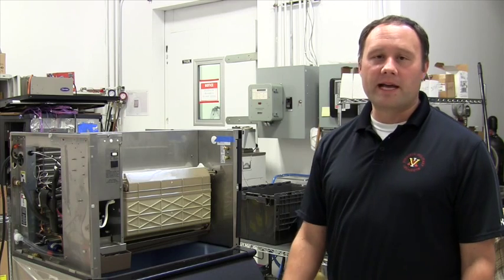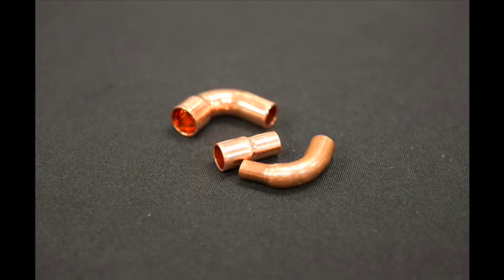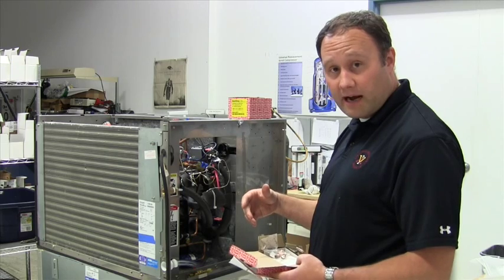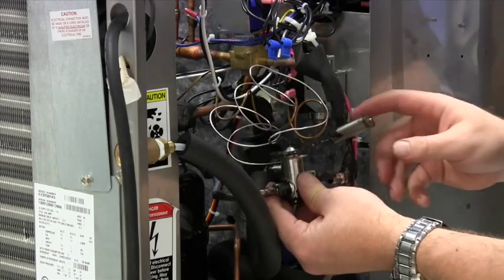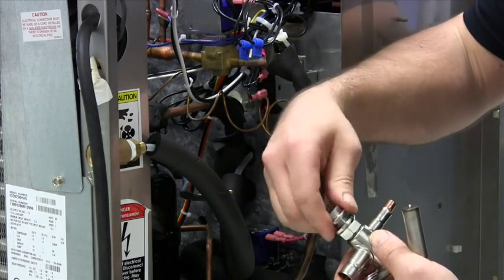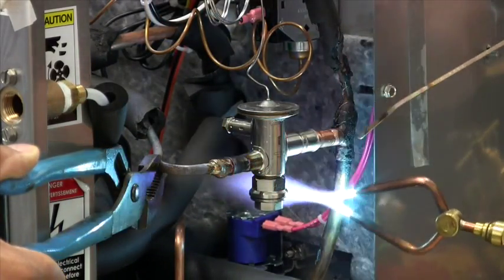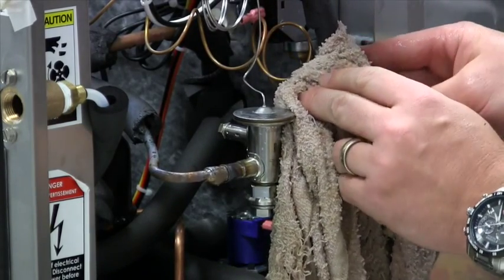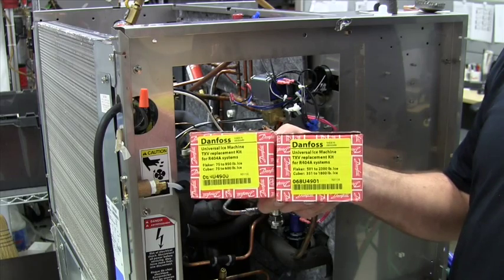Retrofit ice machines using the universal TU ice machine kit from Danfoss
Learn how to retrofit ice machines for all ranges of ice machines for all R-404A applications using the Danfoss universal TU ice machine kit.

The Danfoss universal TU ice machine kit brings all the valuable features of the TU thermostatic expansion valve paired with Danfoss ice machine expertise to make selection and installation easier.